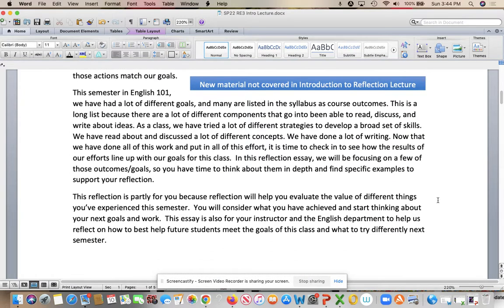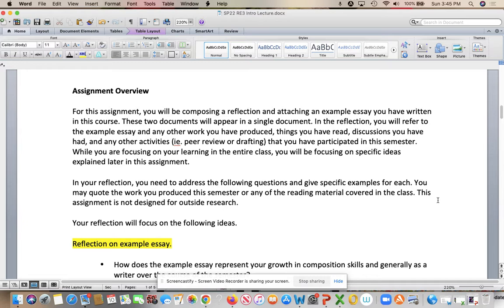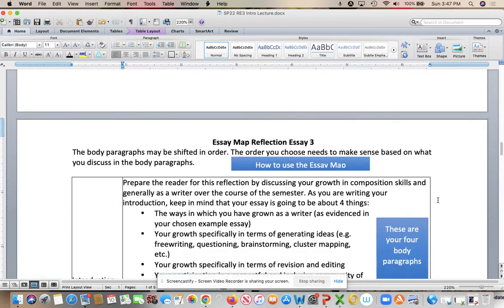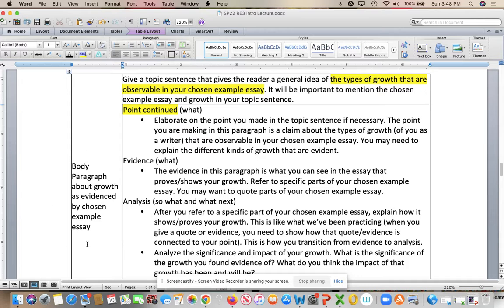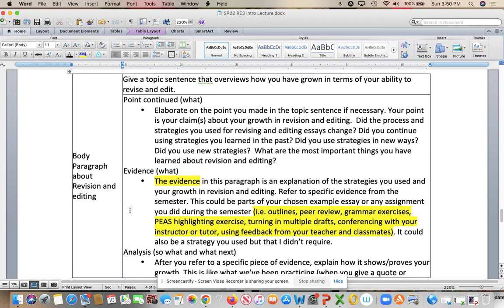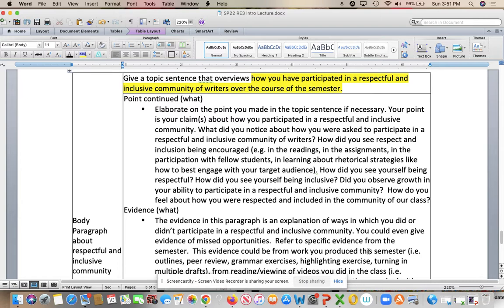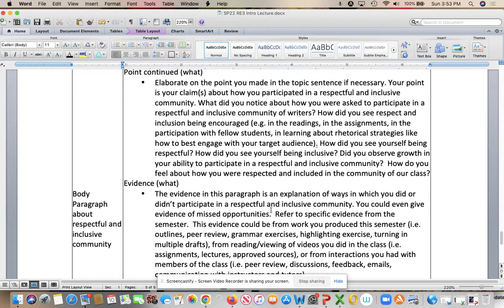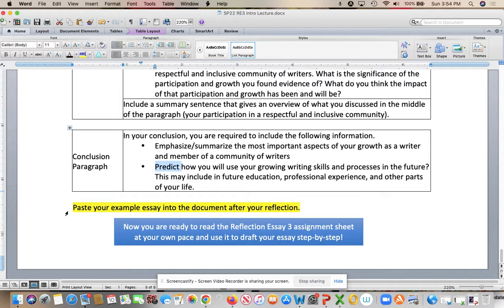Introduction to Reflection Essay 3